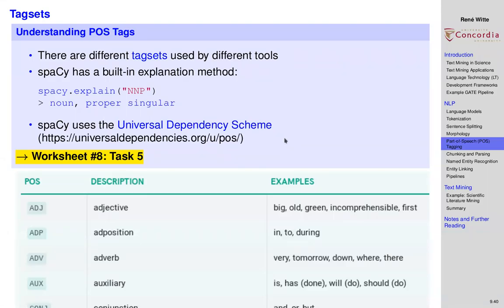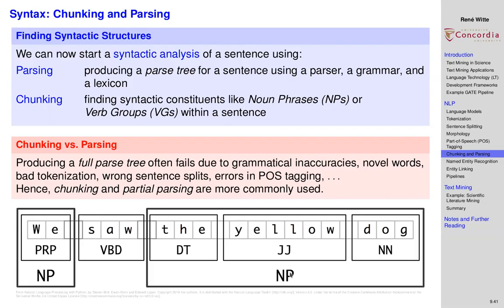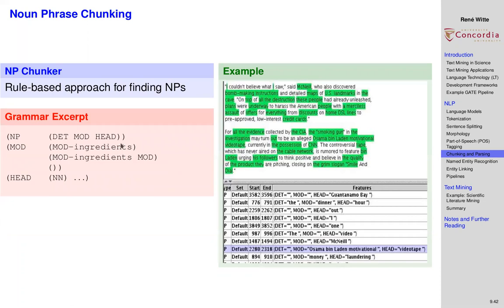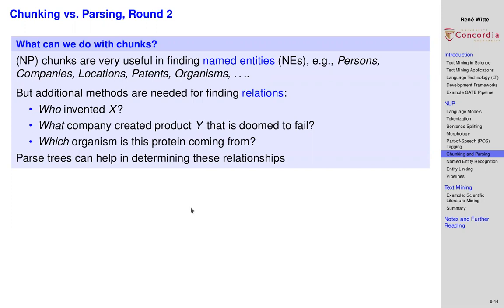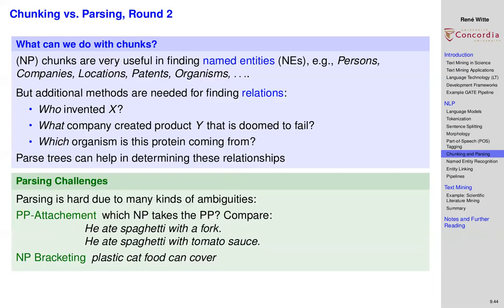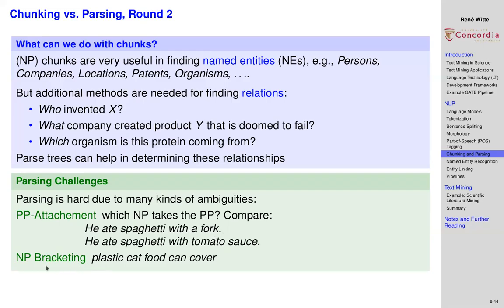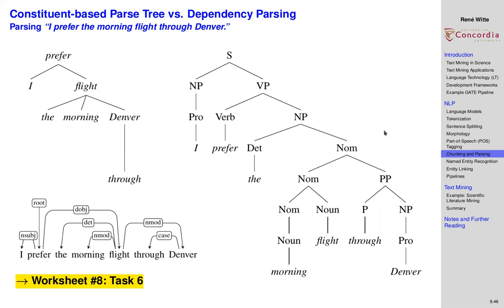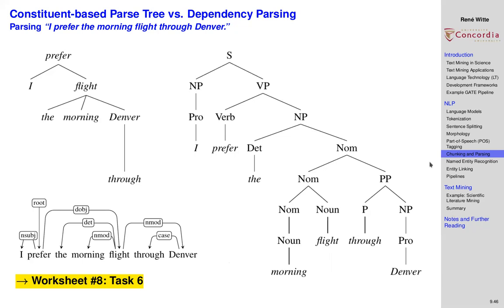Intelligent Systems: Text Mining (6/10) | COMP 474/6741 (Winter 2020/21) | L09E06